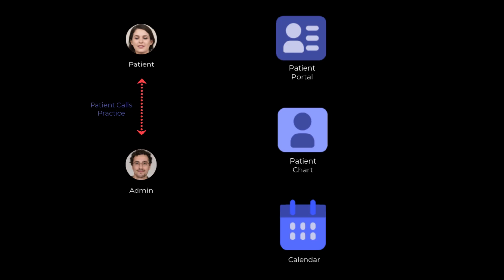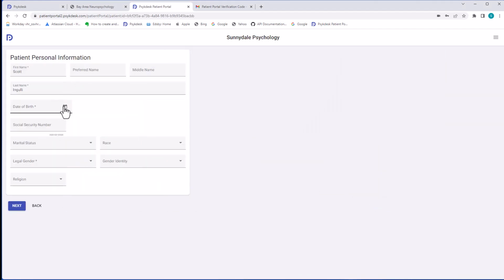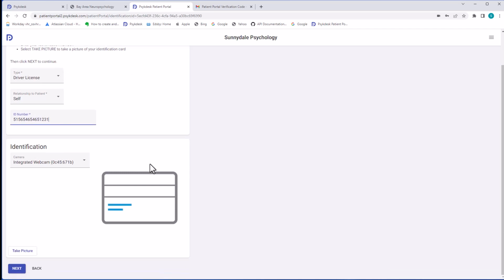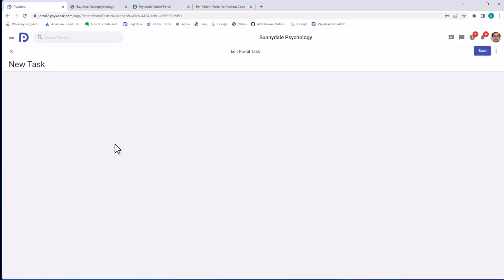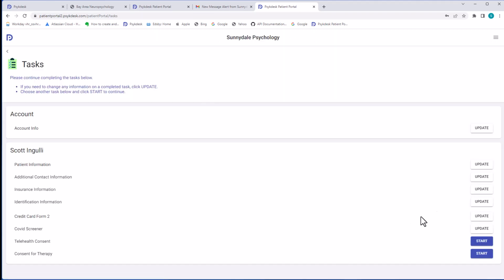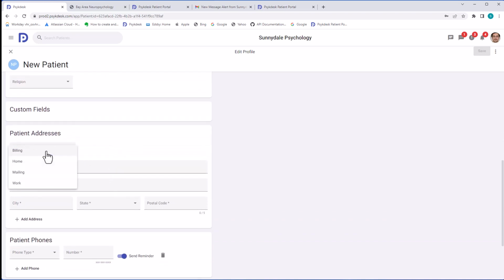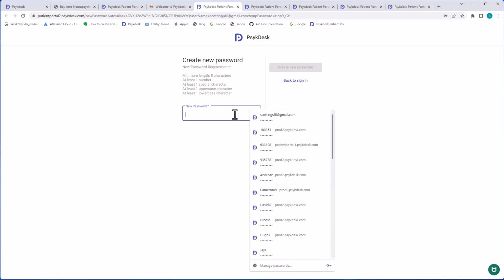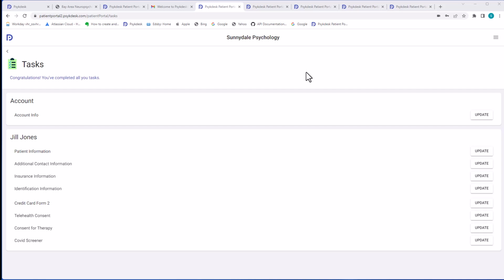Psykdesk Patient Intake - Administration